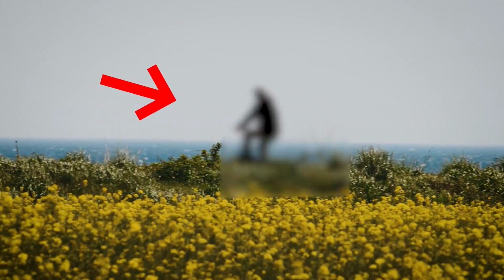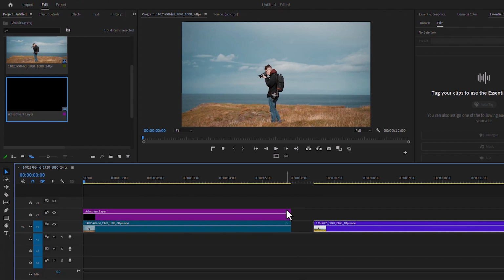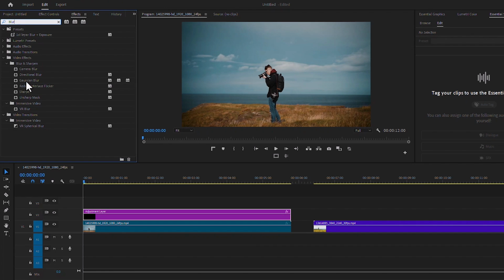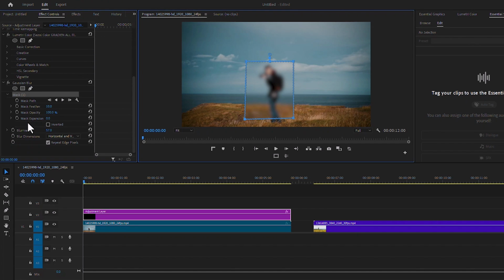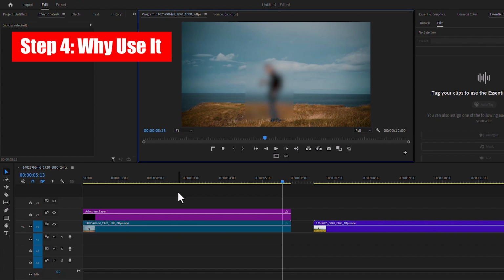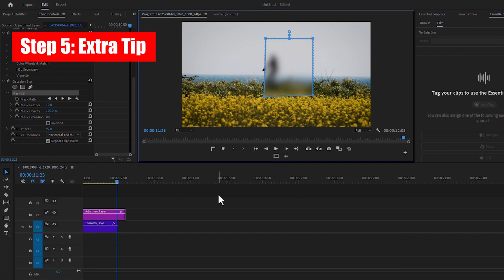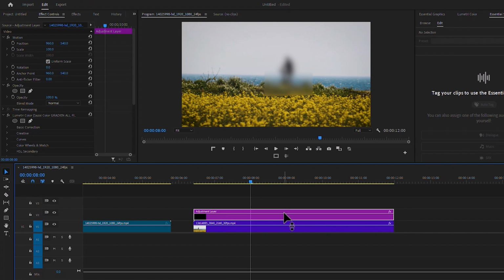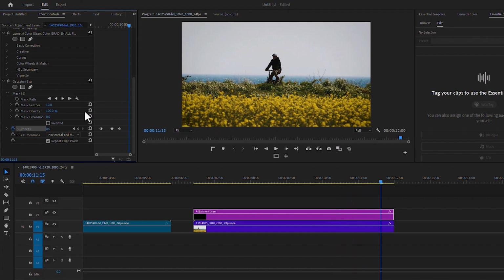How to Use Adjustment Layers in Premiere Pro for Fast Editing & Color Correction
🎬 In this Premiere Pro tutorial, you will learn how to use adjustment layers in Premiere Pro for faster video editing and efficient color correction.

✨ What You Can Learn in This Video:
✅ How to create an adjustment layer in Premiere Pro
✅ How to add effects using adjustment layers
✅ How to color correct with adjustment layers in Premiere Pro
✅ Why adjustment layers save time in Premiere Pro editing workflow

💡 Why Adjustment Layers Are Important:
Using adjustment layers in Premiere Pro helps you apply effects like color correction or blur to multiple clips at once, which makes your editing process faster and more organized. Whether you're a beginner or pro, learning adjustment layer tips and tricks in Premiere Pro will improve your workflow today!